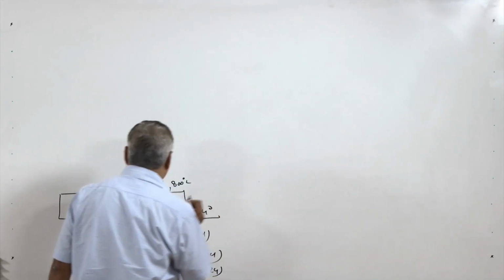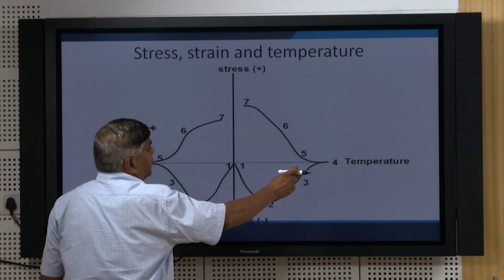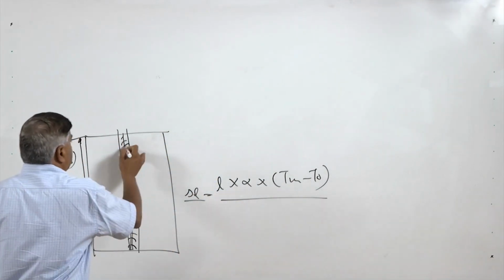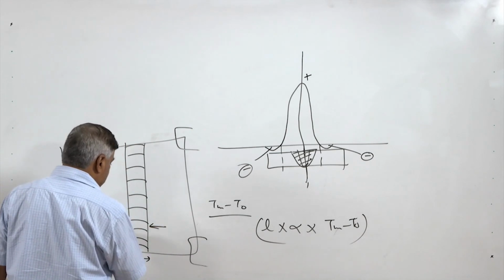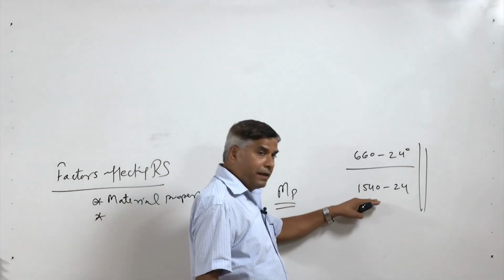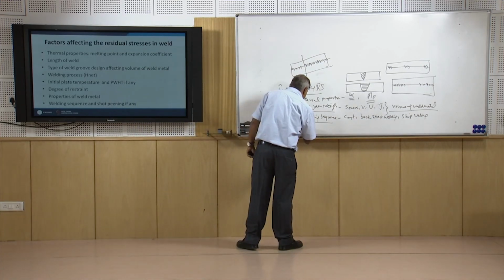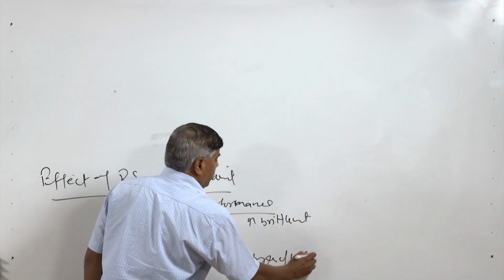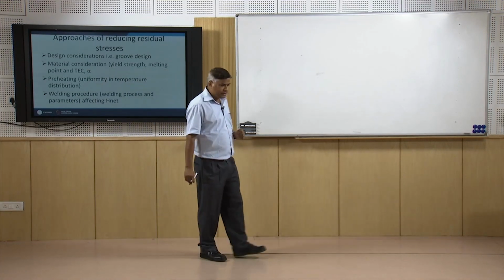Lecture 33: Residual Stresses in Weld Joints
Residual Stresses in Weld Joints